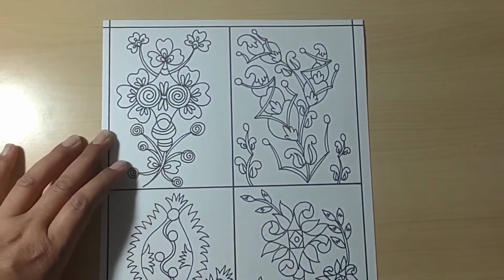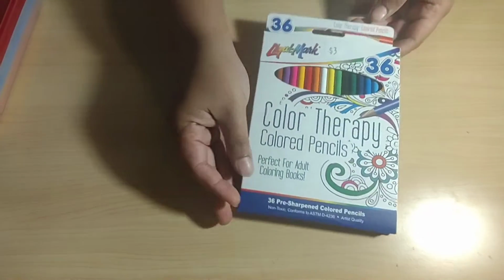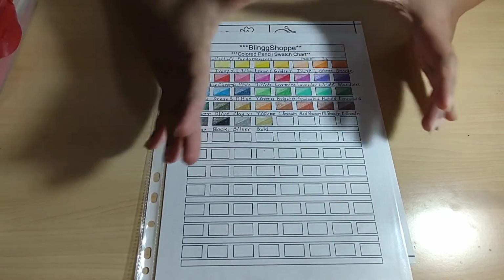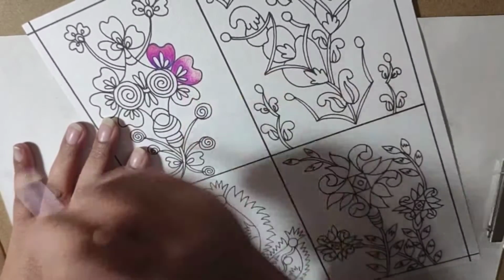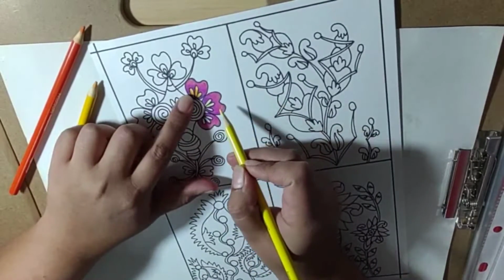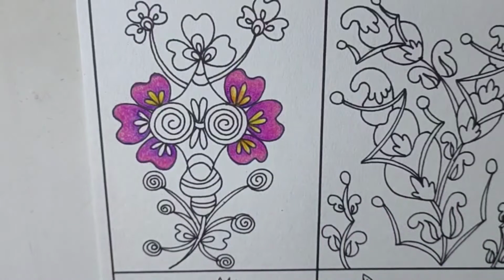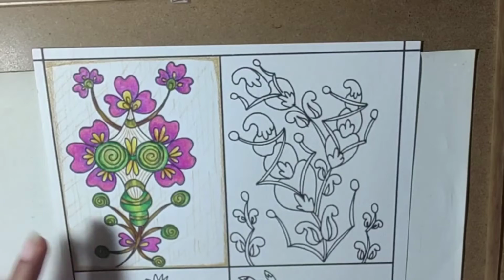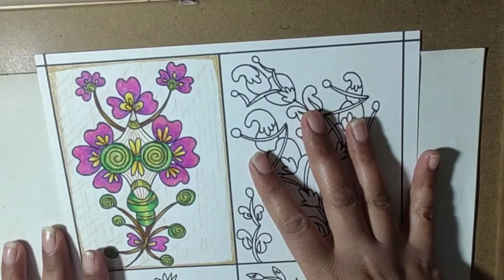Budget Friendly Colored Pencil Set Under $10 Swatch, Color and Review (Part 1)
In this video, we are going to look at adult coloring page drawn by my mom. We are starting a 4 part series where I will review 4 budget friendly colored pencils under $10. Each colored pencil set has 36 pencils. I will compare the four colored pencil set in the last part and talk about my favorite and least favorite out of the four.

Etsy Product Links:

Colored Pencil Swatch Chart